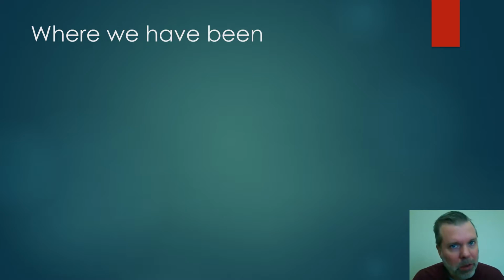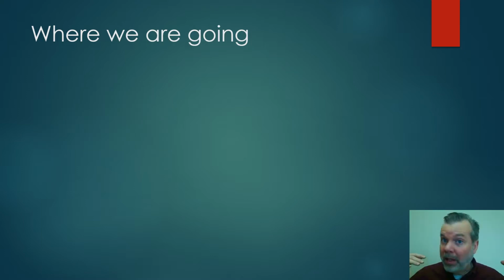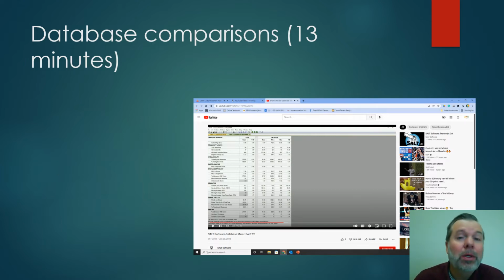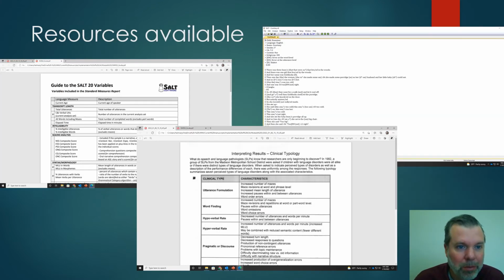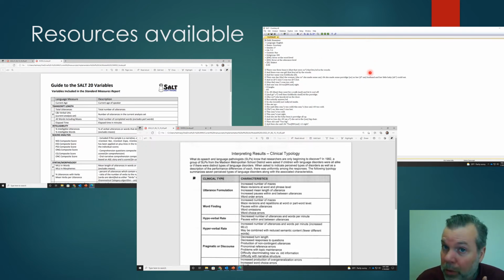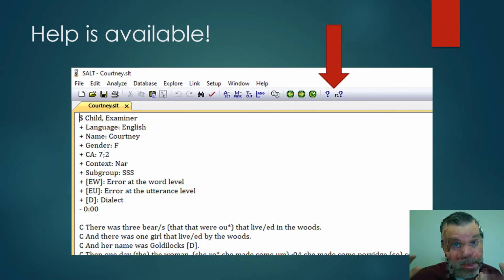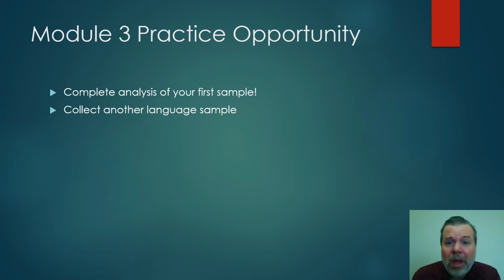Module 3 overview